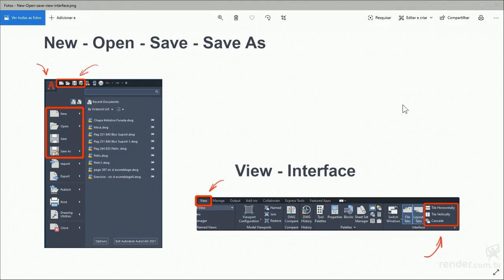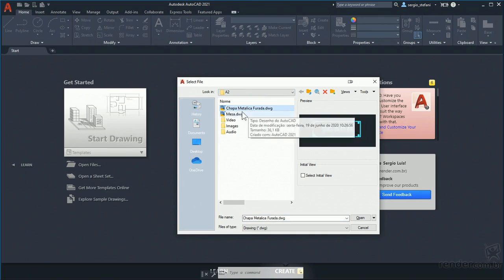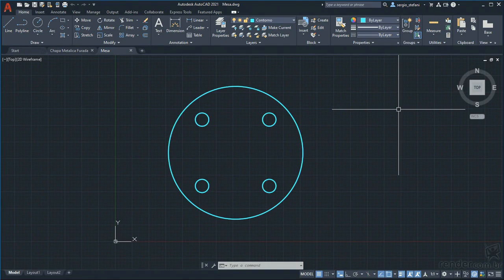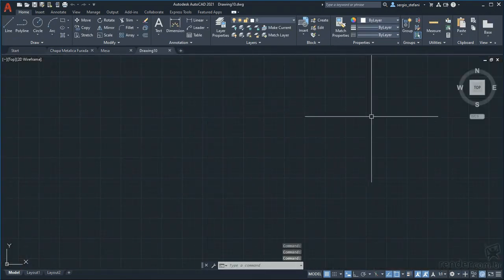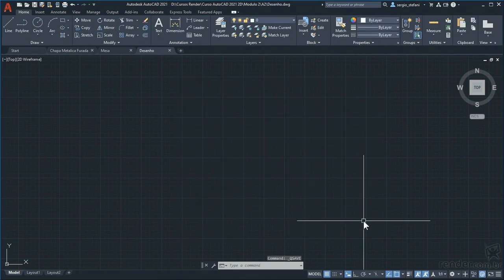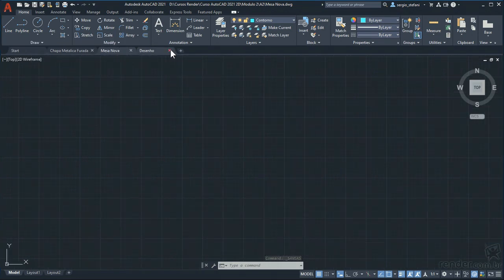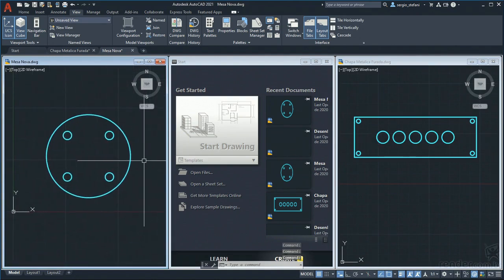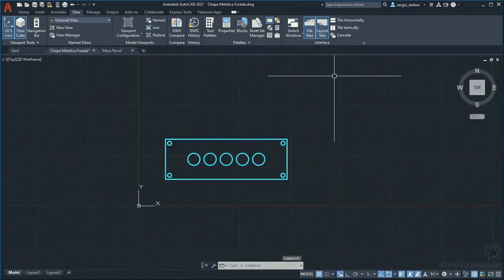6 - Creating, Opening, Saving, and Viewing Drawings | AutoCAD Basic and Practical